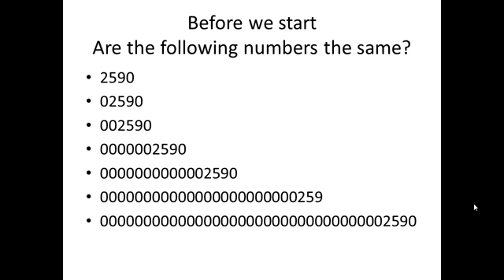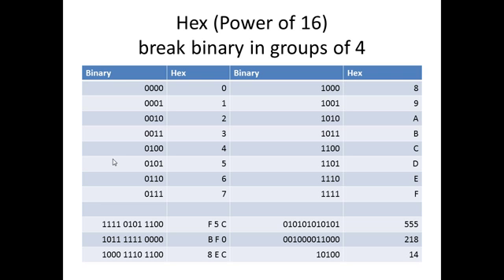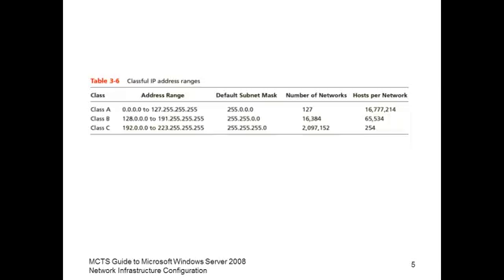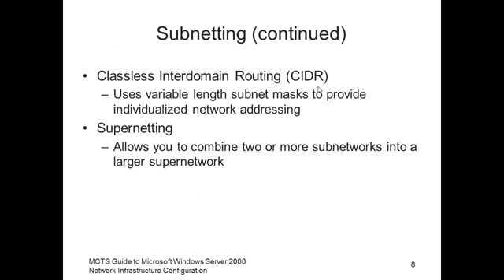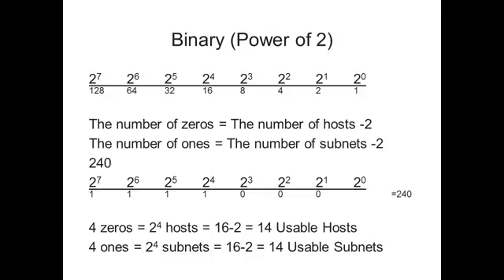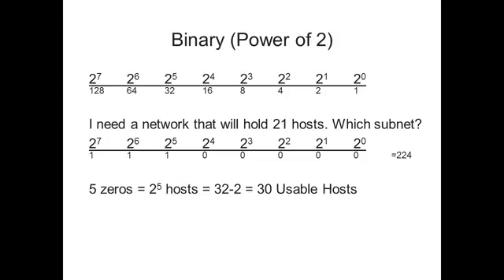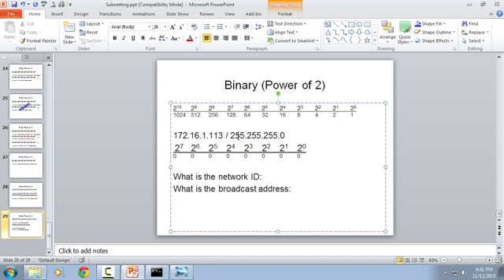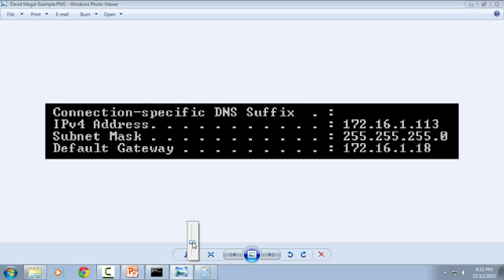November 12th, 2015 Subnetting Recording